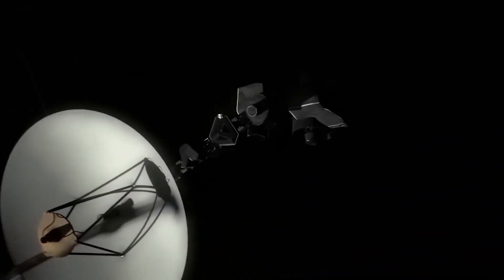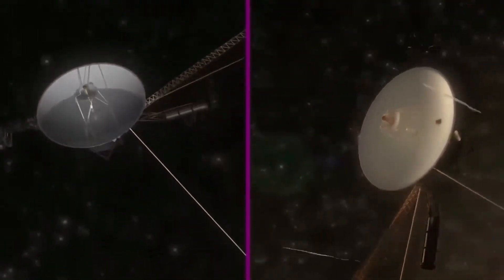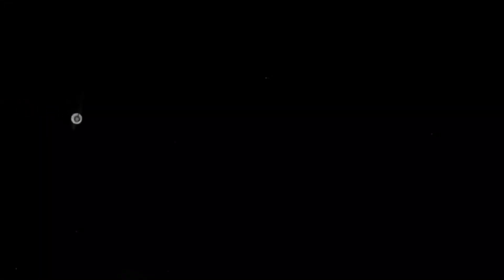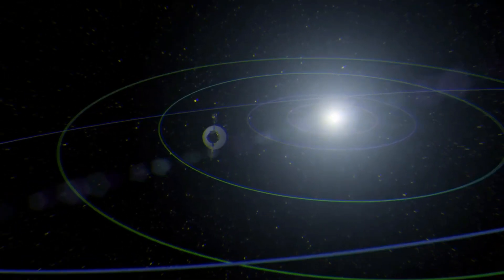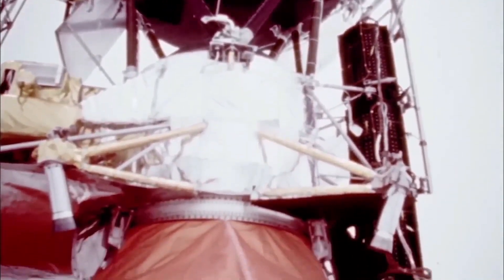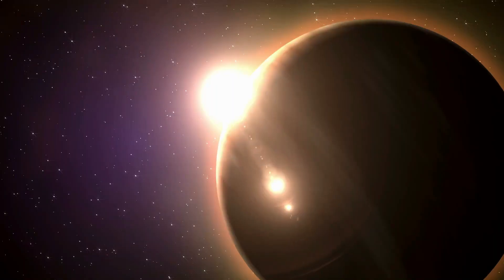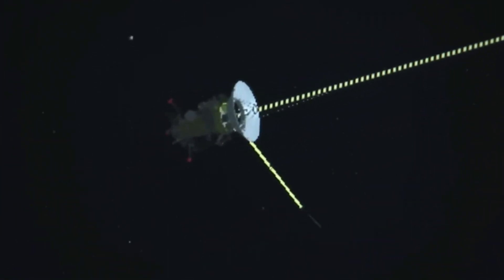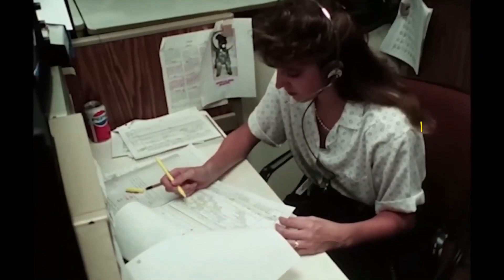8 MINUTES AGO: Voyager Just Sent This Terrifying Signal Back To Earth TERRIFYING Message From Space!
8 MINUTES AGO: Voyager Just Sent This Terrifying Signal Back To Earth TERRIFYING Message From Space!

Get ready to be amazed and scared at the same time with this latest video on Voyager's terrifying signal back to Earth. The Voyager spacecraft, launched by NASA in 1977, has been on an incredible journey through our solar system and beyond, sending back valuable information and data about our universe.
But now, a new message from Voyager has just been received and it's truly frightening. Find out what the signal says and what it could mean for our planet and beyond. This video provides in-depth analysis and expert opinions on the subject.
Don't miss out on this thrilling and eye-opening video about the latest developments in space exploration. Make sure to watch the video in its entirety to get the full picture and understand the gravity of the situation.